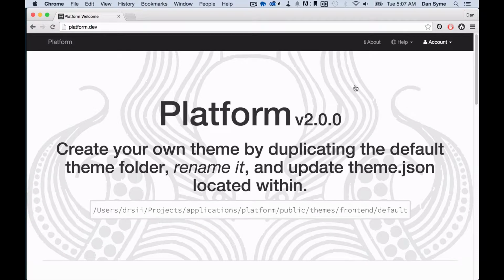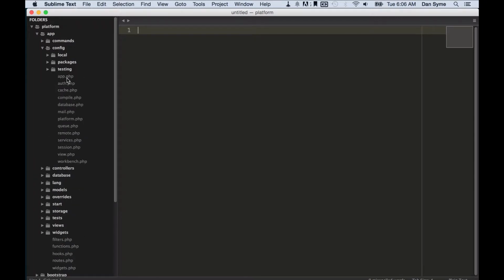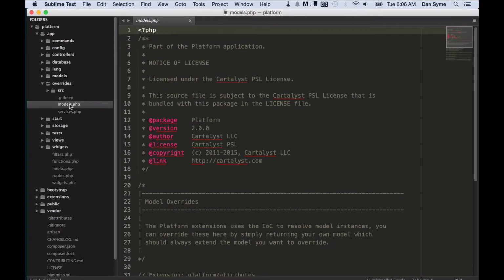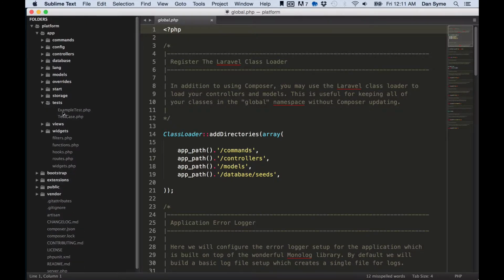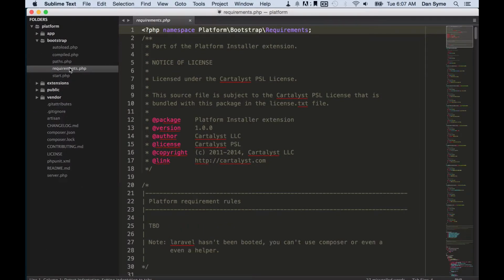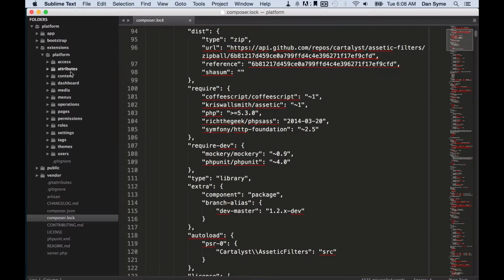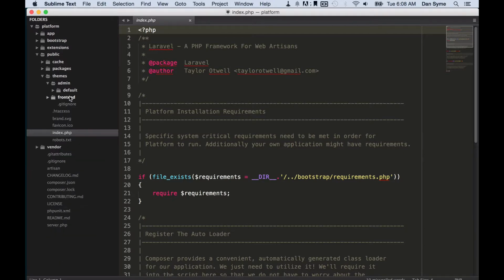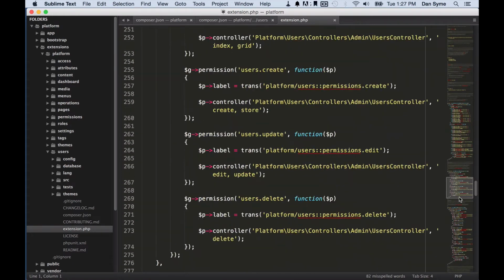02 Platform Architecture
Cartalyst platform is an application base on Laravel. Shipping with content management, media management, fully integrated role based authorization and authentication, extension scaffolding, and so much more.